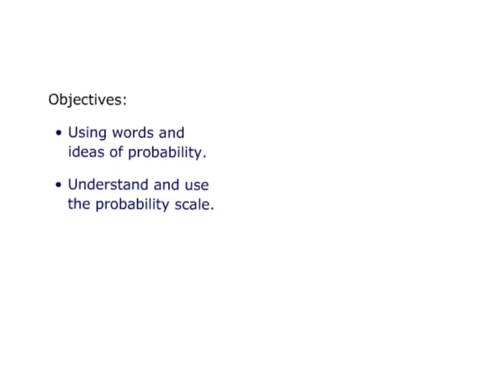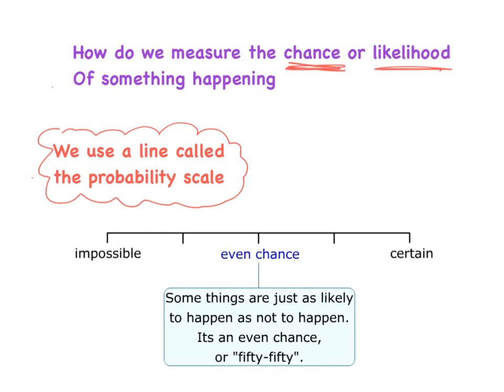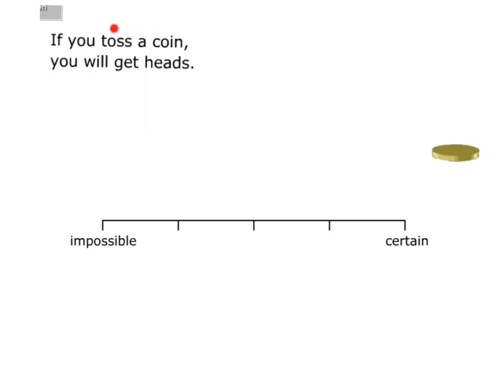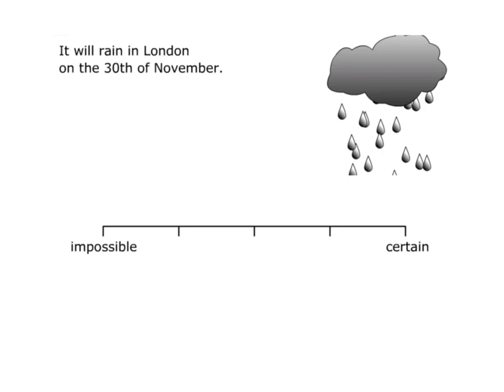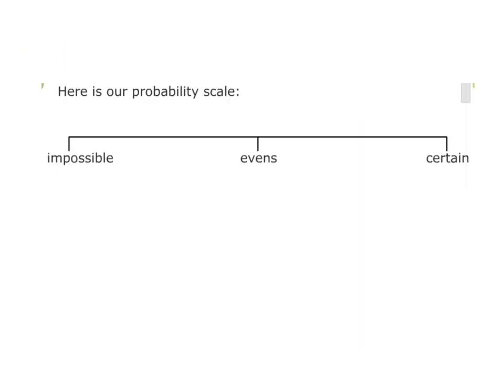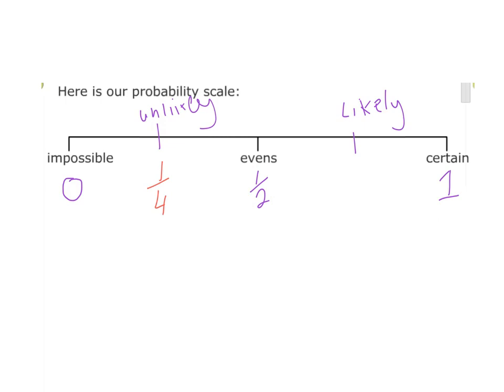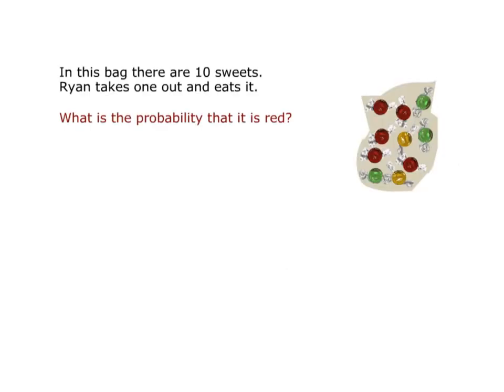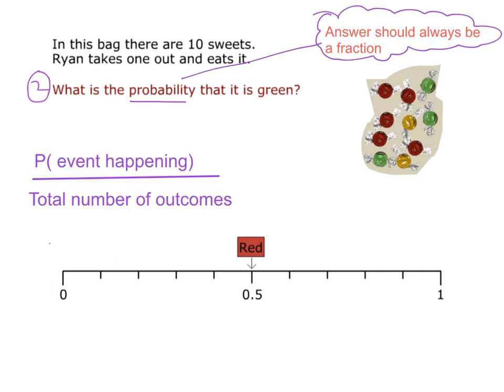Can pigs Fly - Probability scale_210116-1147